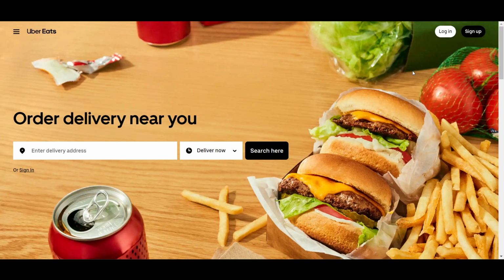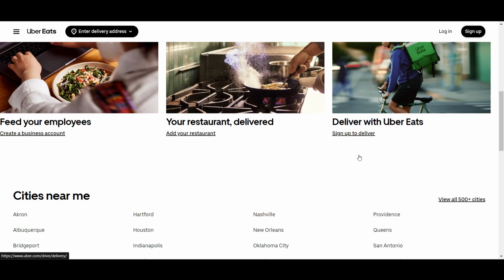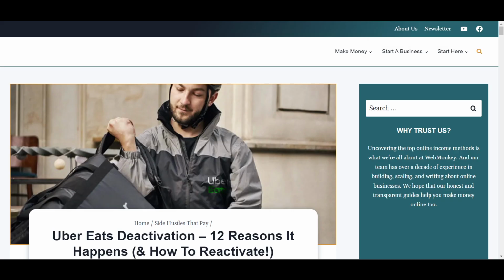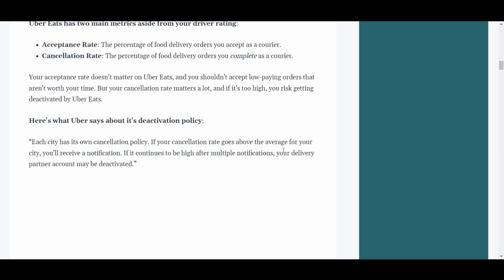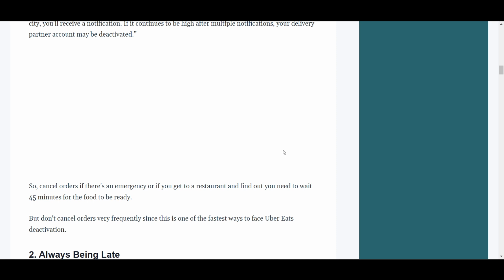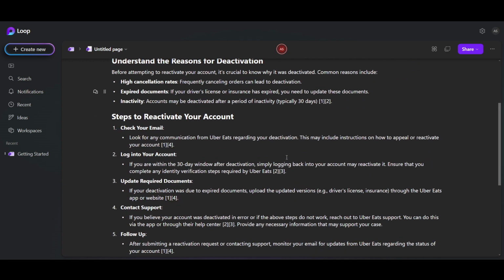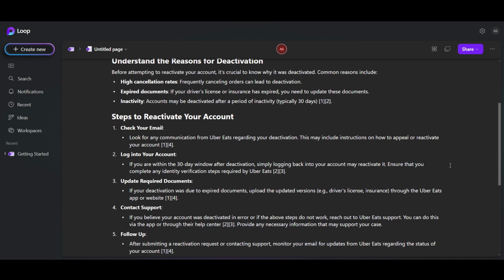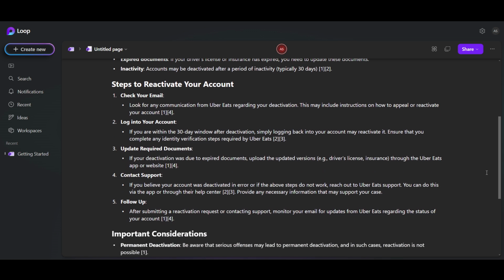How To Reactivate Uber Eats Account After Deactivated 2024 | QUICK GUIDE!